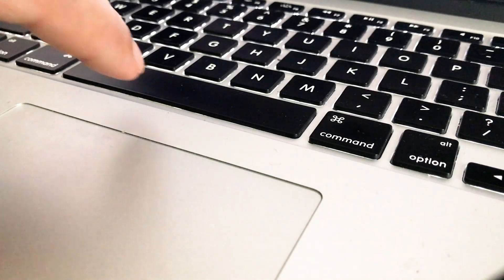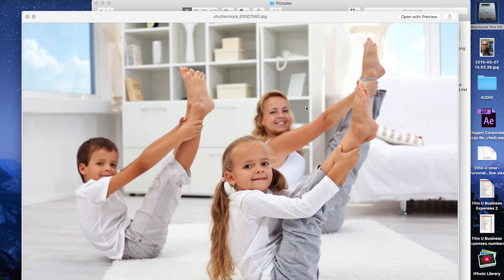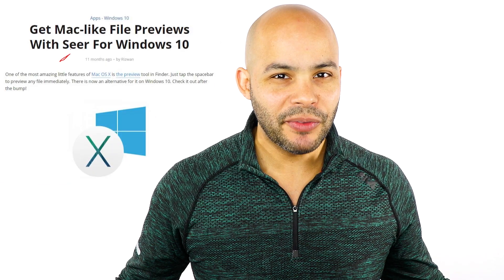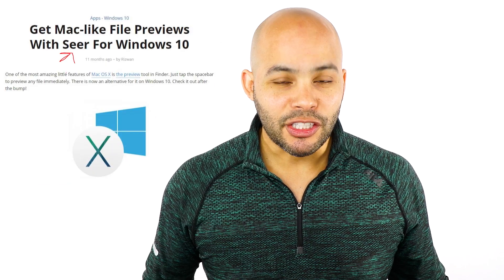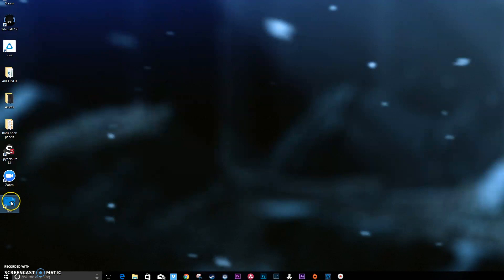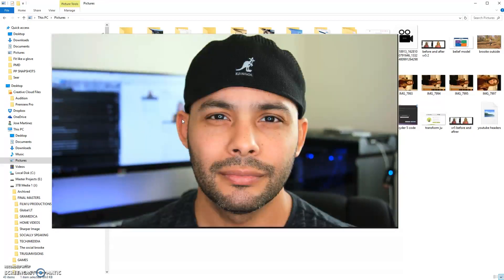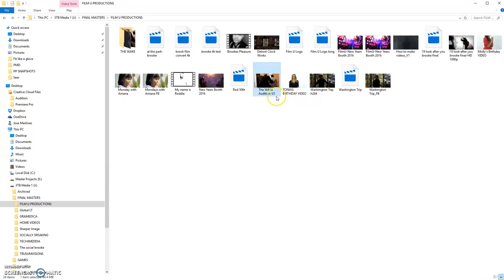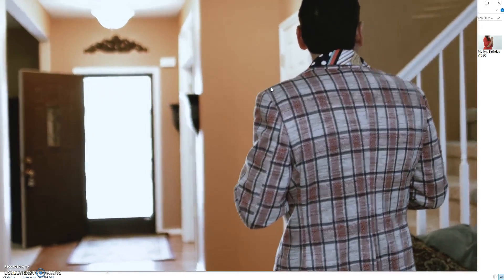Get Mac-Like File Previews | Seer Quick Look for Windows 10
In this video I go over how to preview photos and video files on a windows pc like you can on a apple mac.  A program called Seer can do this for you.  Its also free!